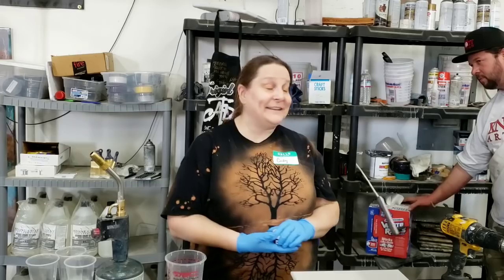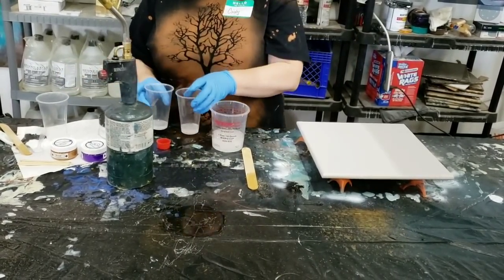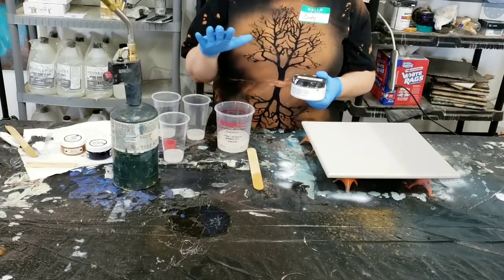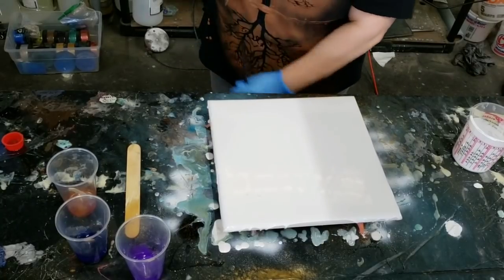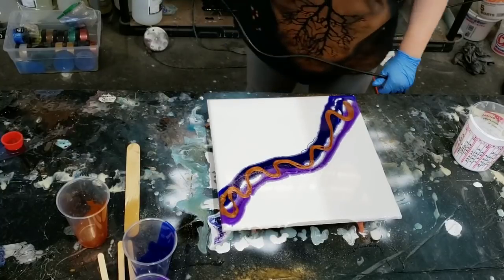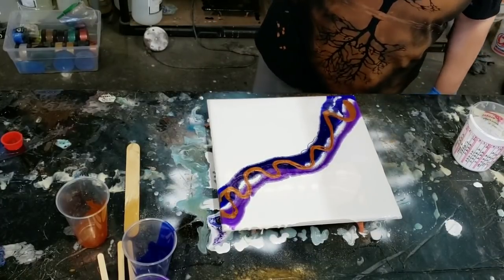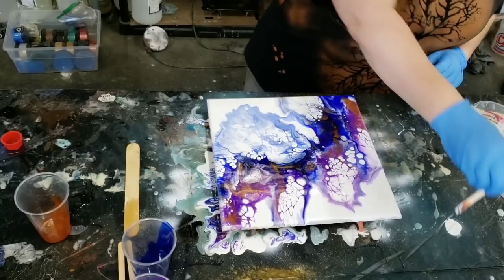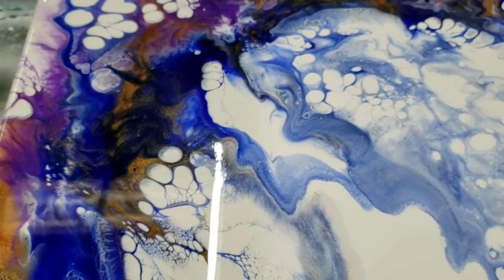Resin Demonstration with Cindy from Cobalt Butterfly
This is a LIVE resin demonstration with Cindy from Cobalt Butterfly, showing us the Cobalt pastes and a fun resin painting technique. Note: this is a LIVE demonstration so you'll here questions being asked, etc.

Materials used:

Stone Coat Countertops epoxy
Stone Coat Countertops white base tint
Cobalt Butterfly pastes: Iris, Butterfly, and Bronze